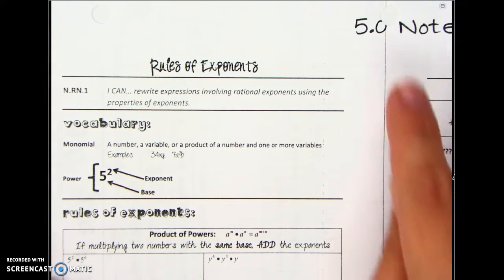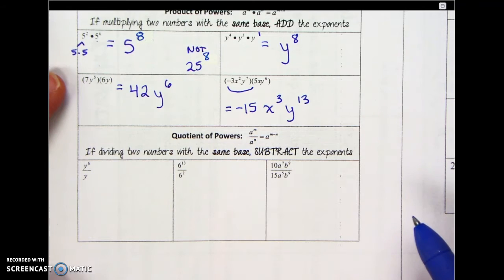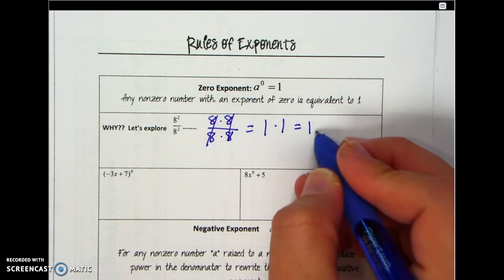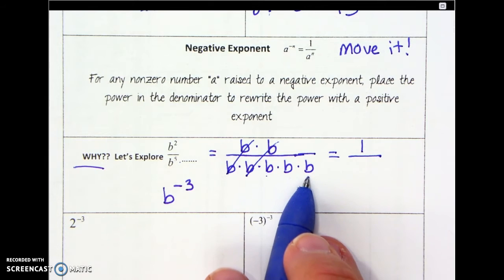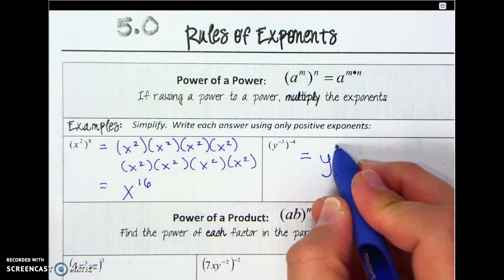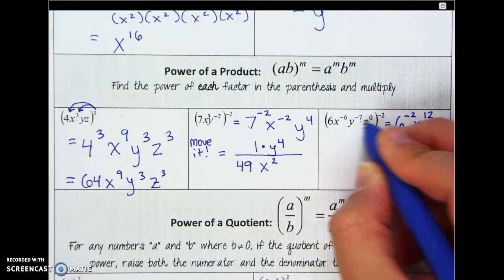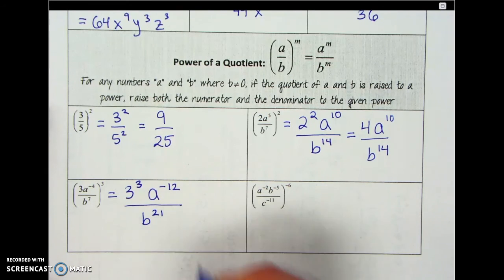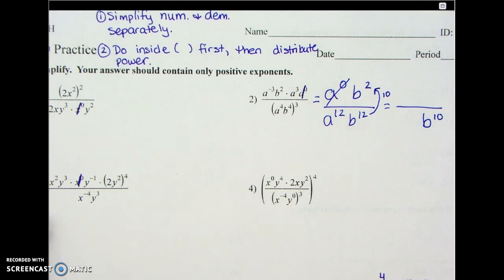M3H 5.0 Notes Exponent Rules